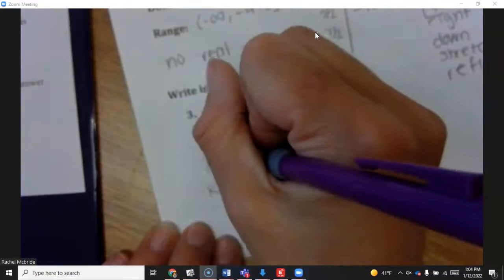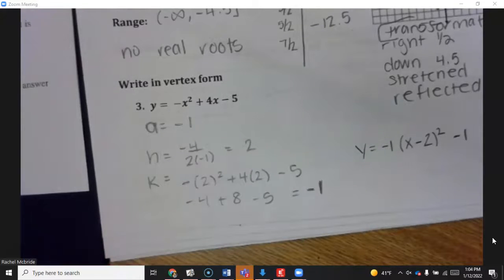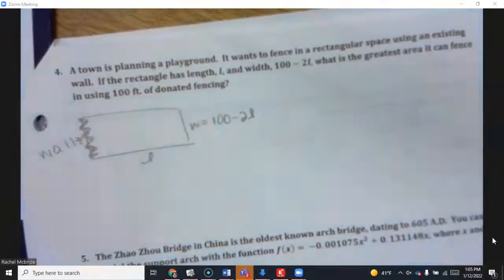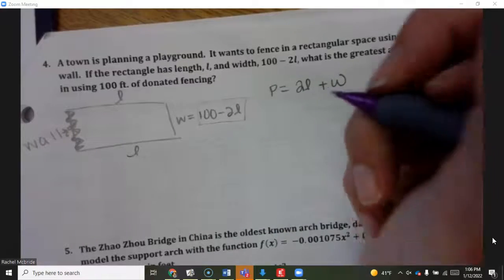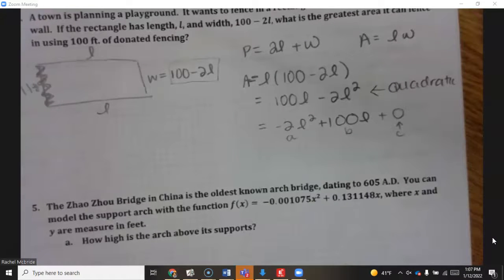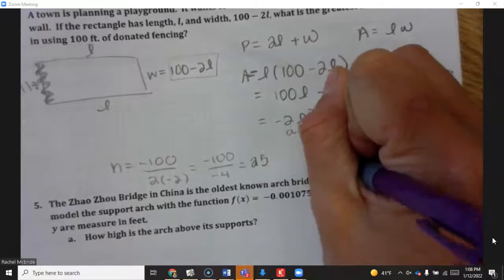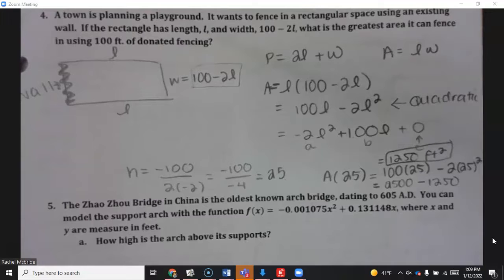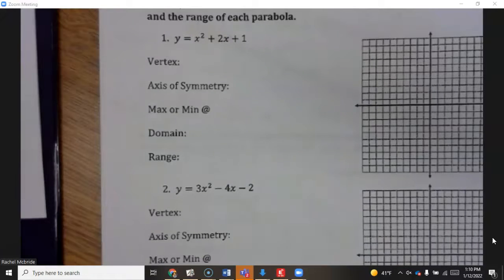5-2 Lesson Check for Quadratics (AA2)